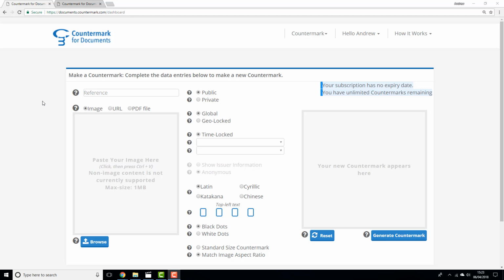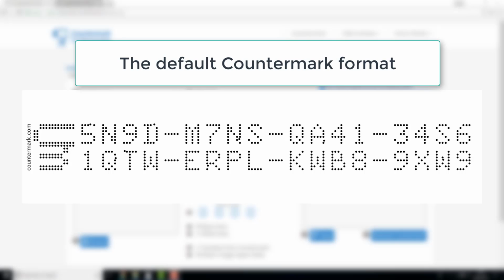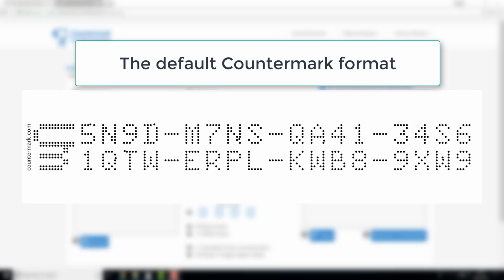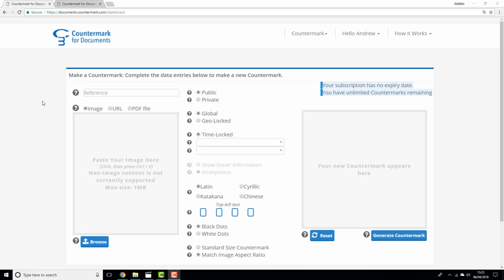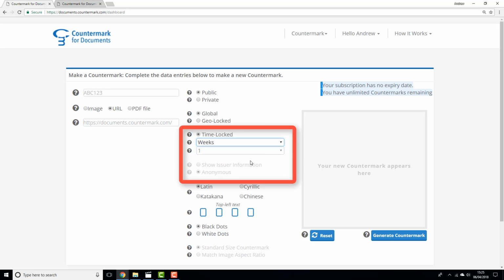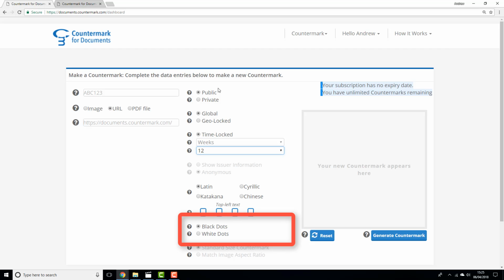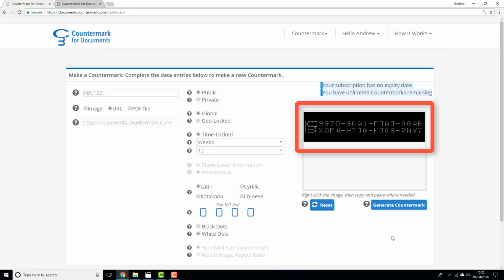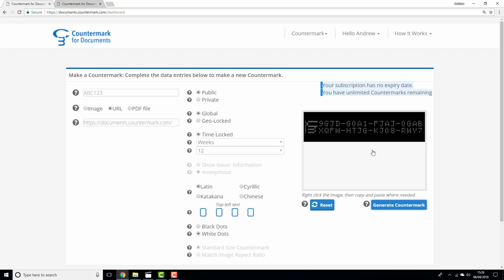Tutorial - Create Countermarks for screen or page